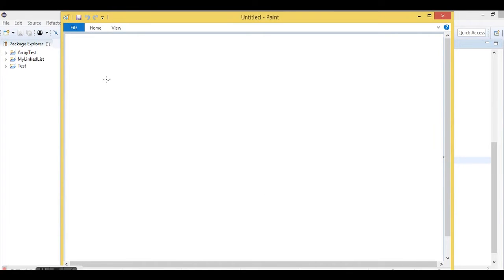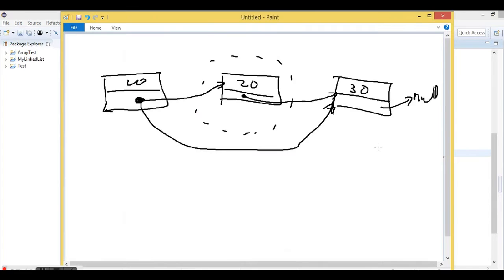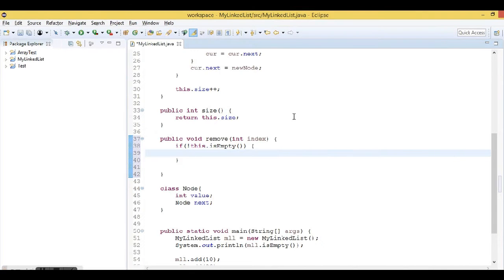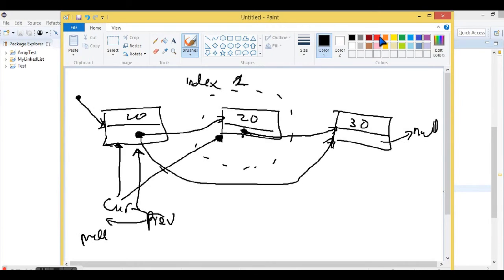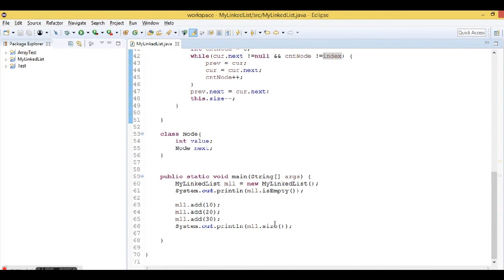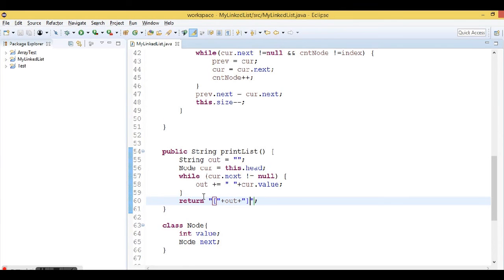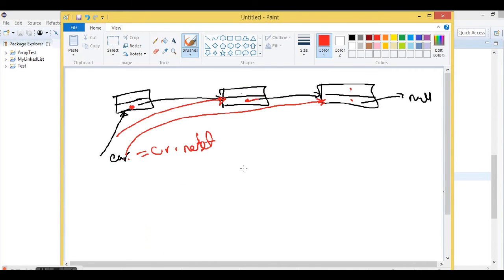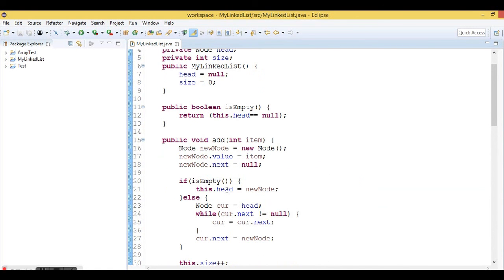LinkedList with Java part #2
Creating a linkedlist with java programming language